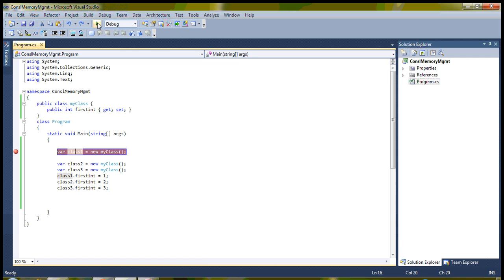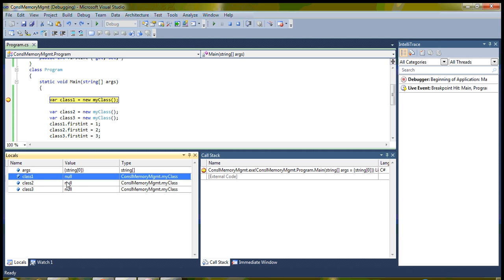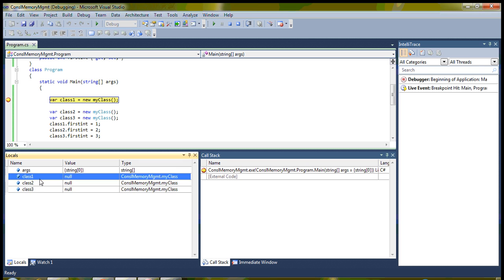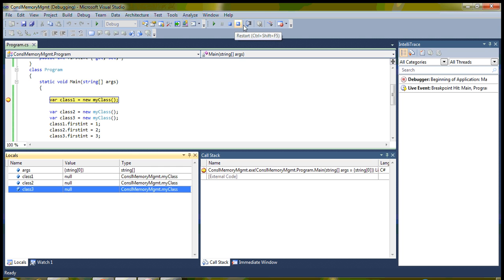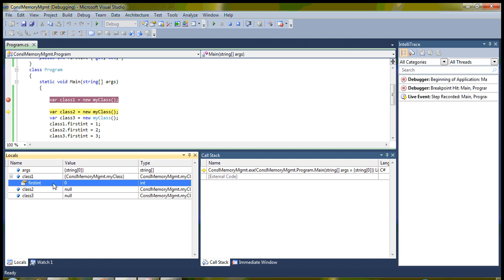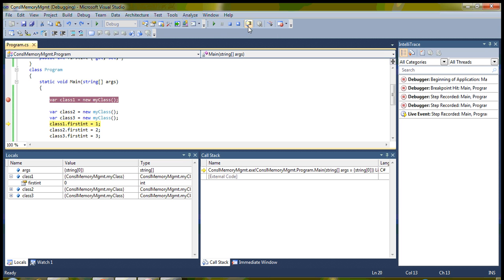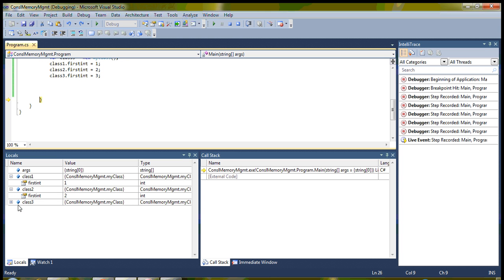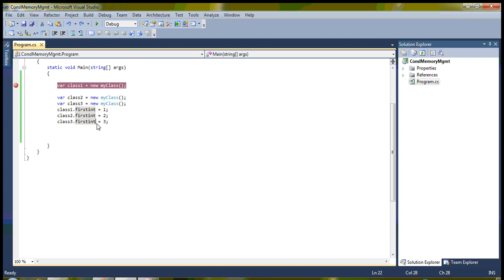Garbage Collector & memory alloaction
Details about memory allocation & Garbage collector